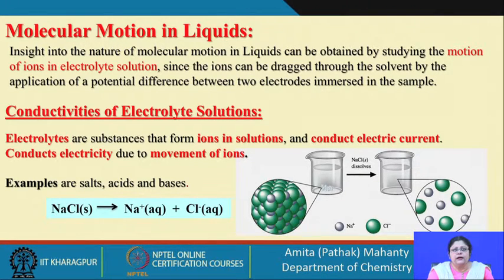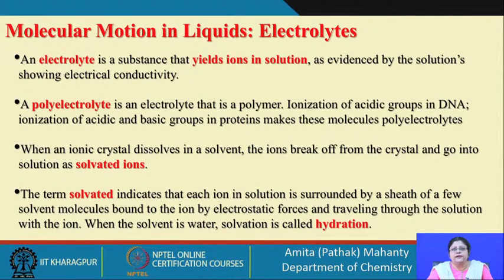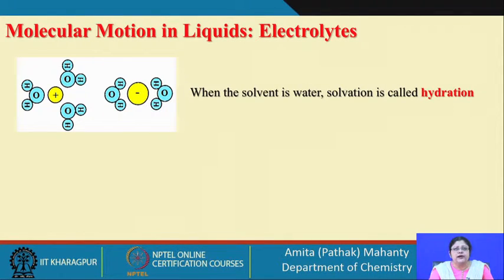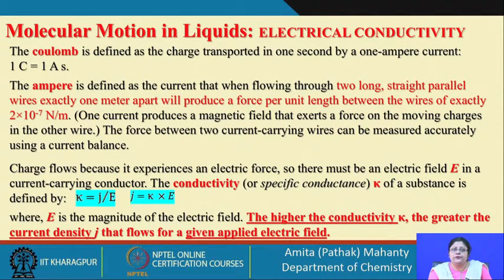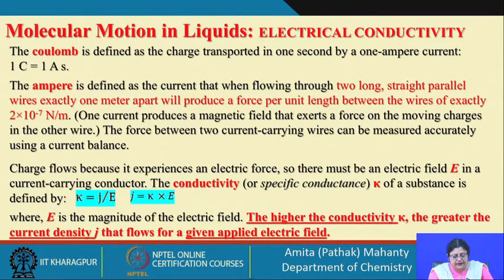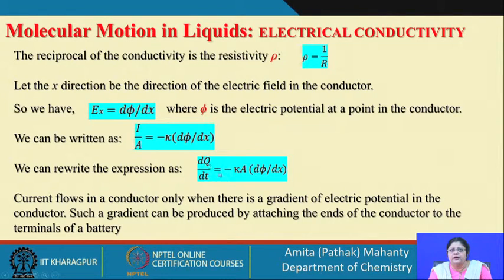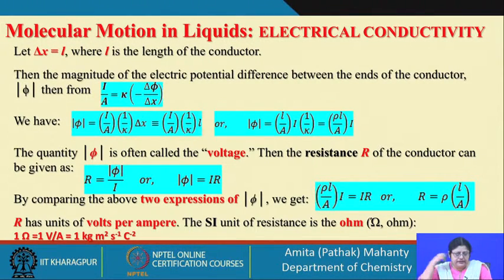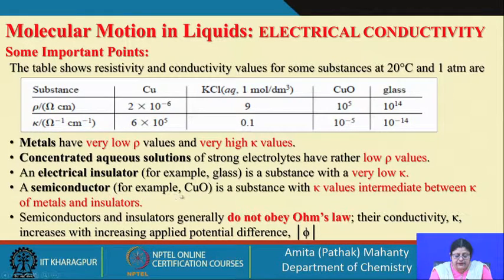Lecture 14: Molecular motion in Liquids